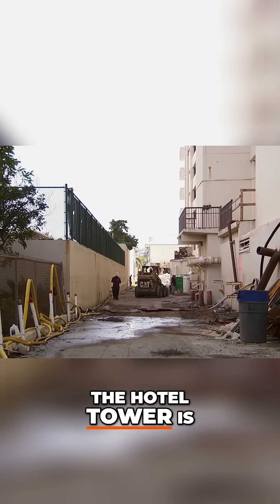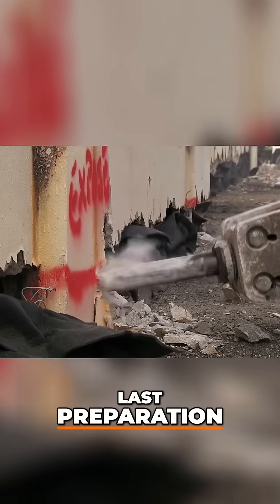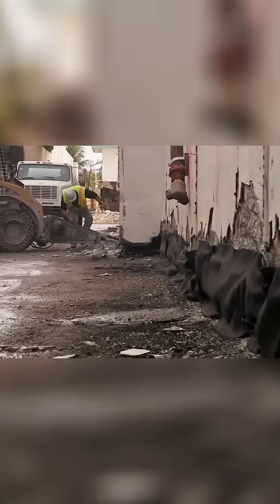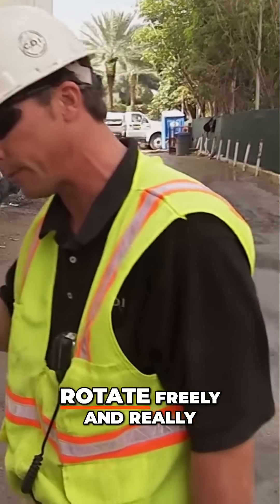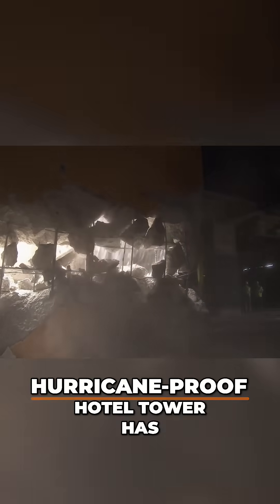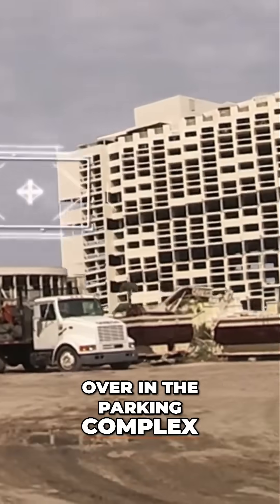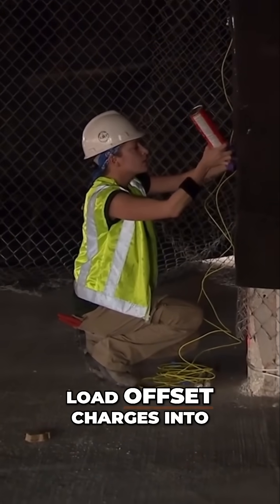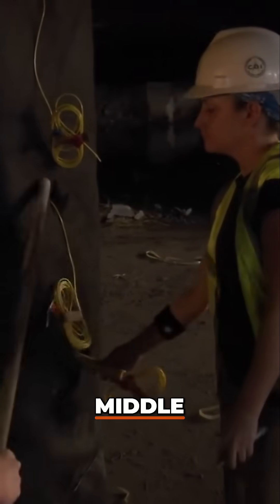Mark’s Ingenious Plan to Bring Down the Hotel Tower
Join us as we witness Mark's innovative technique in safely demolishing a hurricane-proof hotel tower. With a unique setup and teamwork, the tower is set to rotate and collapse flawlessly. Get ready for a thrilling engineering feat!